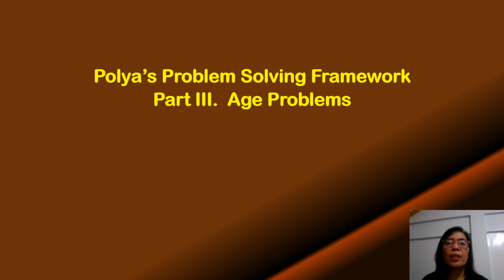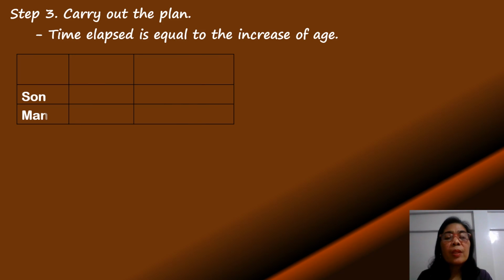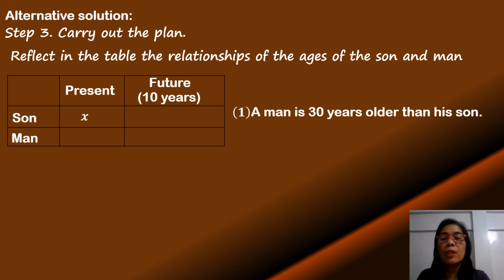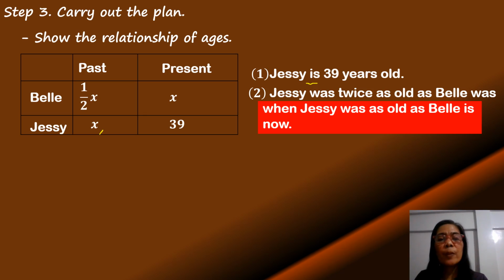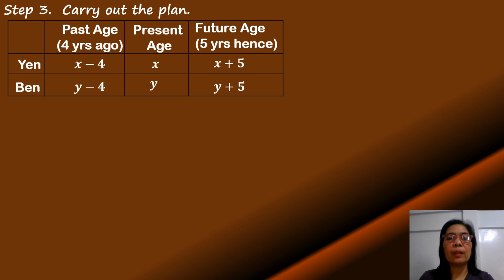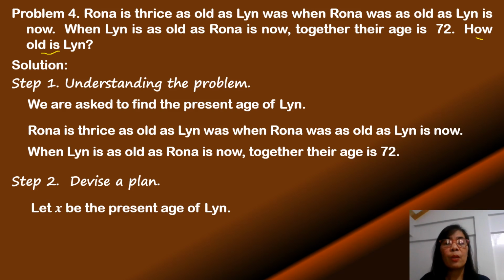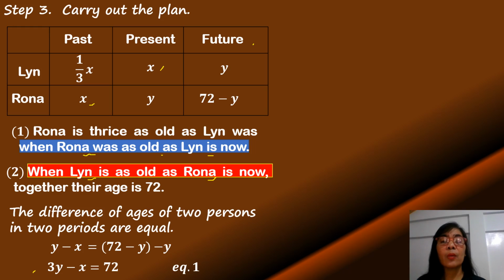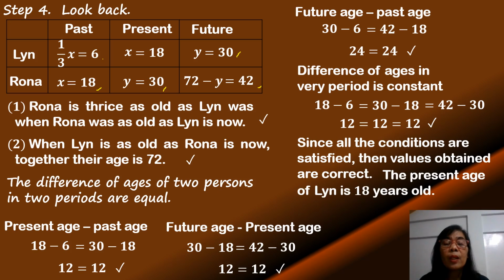Part 3 Problem Solving Age Problems 1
This video illustrates how to solve Age Problems following Polya's 4-step approach in problem-solving.